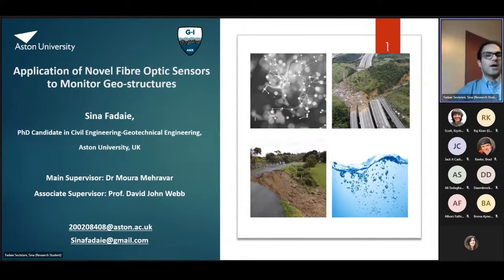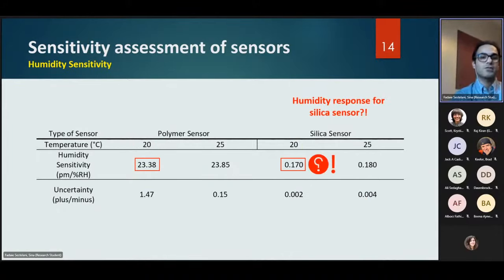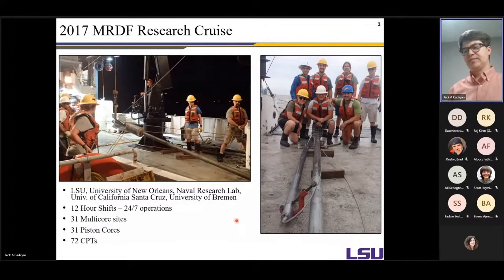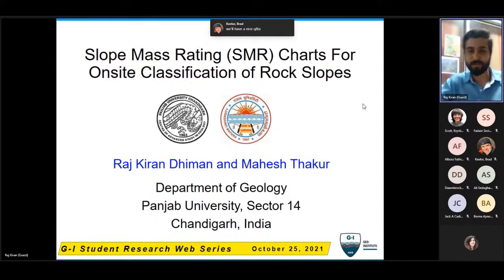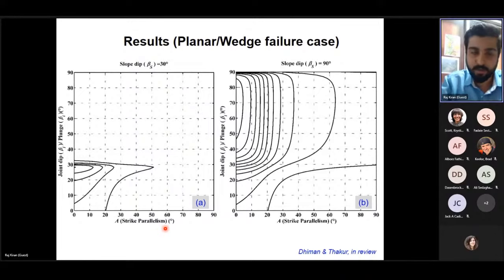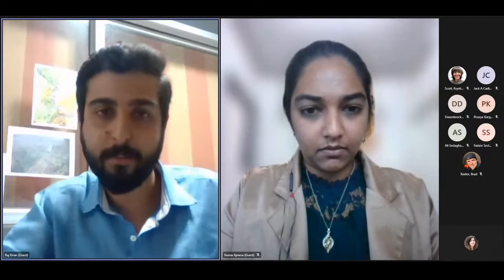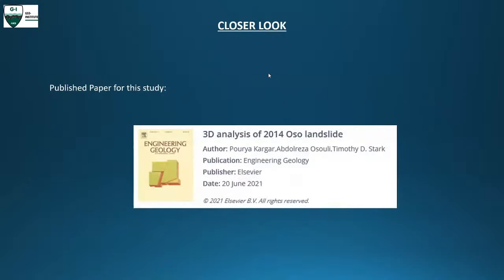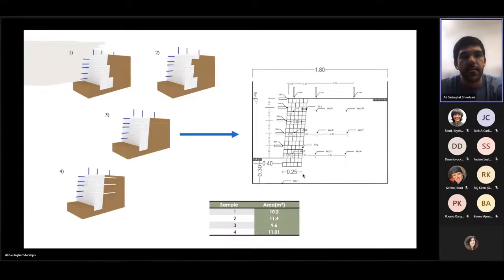G-I Student Research Series - Embankments, Dams, and Slopes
Join us for the G-I Student Research Series!

The Geo-Institute has well over 1000 student members, many of whom are engaged in important, and in some cases, transformational, research. This series gives them the podium. In just 75 minutes, you can hear from five of G-I's finest student members. The series begins on October 25, 2021 with presentations by Pourya Kargar, Jack Cadigan, Raj Kiran Dhiman, Sina Fadaie, and Ali Sedaghat. The initial series' topic is Embankments, Dams, and Slopes.

The Geo-Institute is a technical society with about 12,000 geotechnical engineers and geologists as members. Find out more or join at geoinstitute.org.